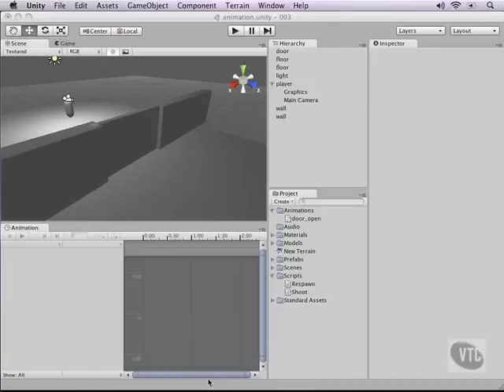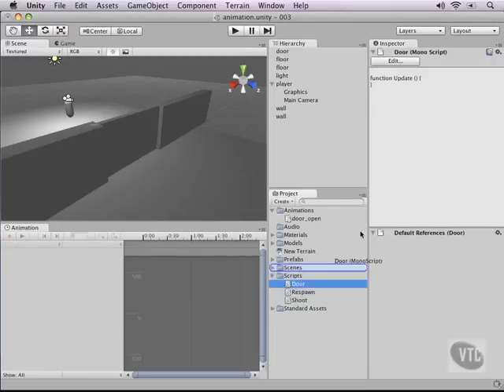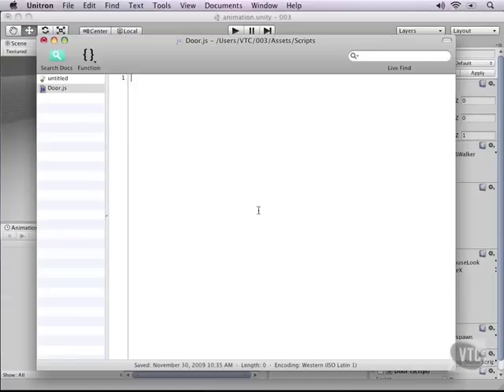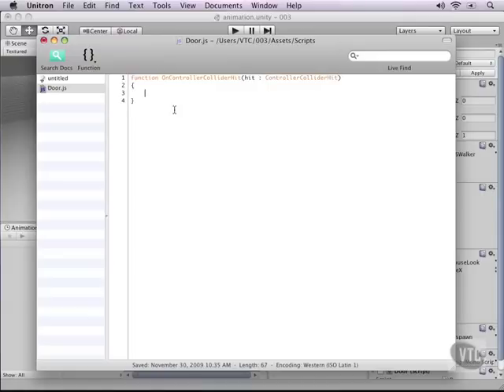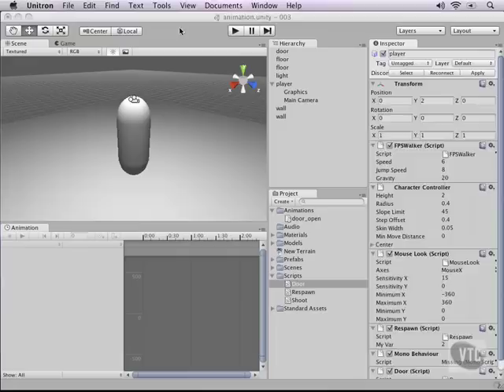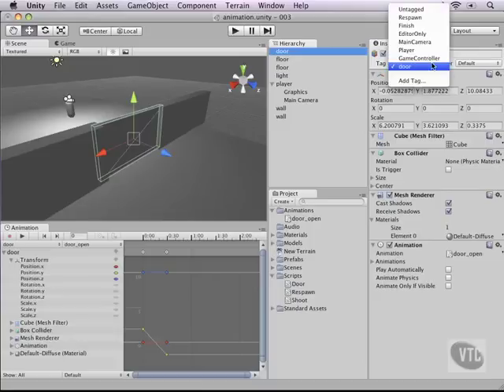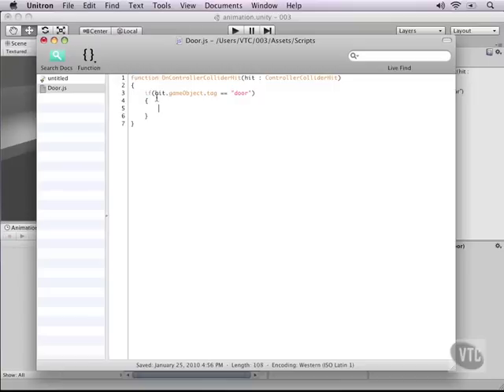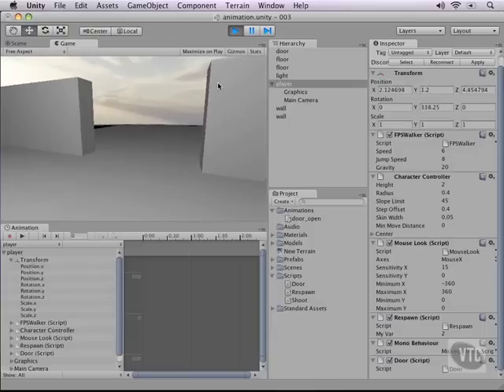06. Interacting with Models - Scripting Animations